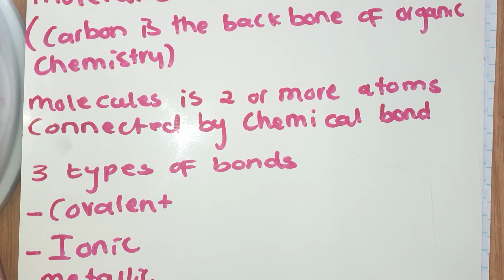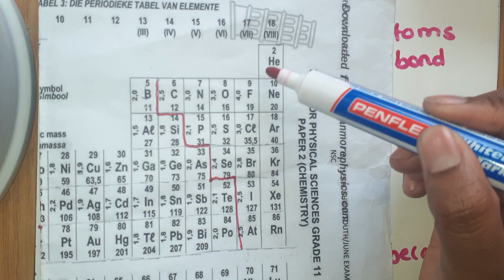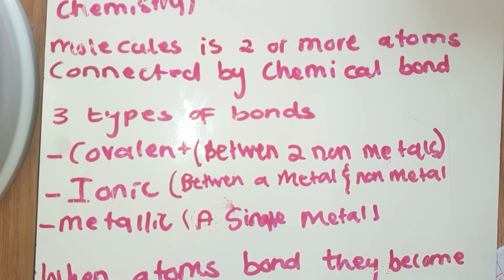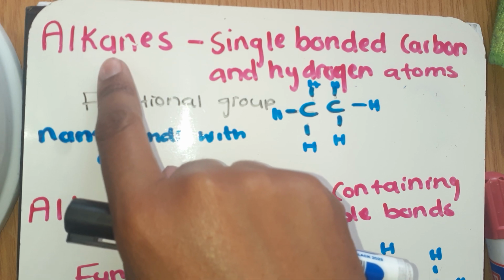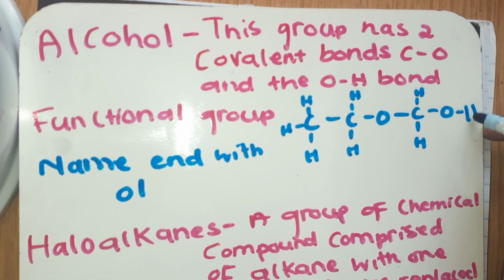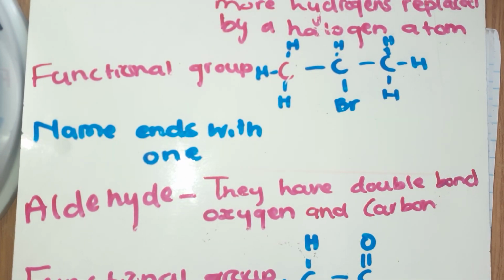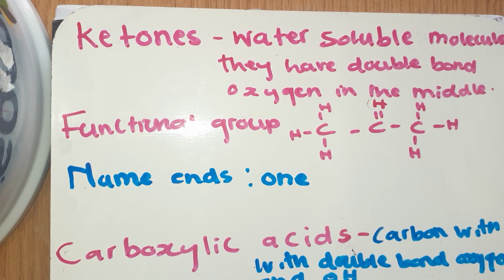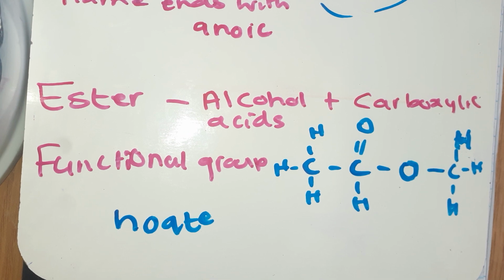GRADE 12 ORGANIC CHEMISTRY| FUNCTIONAL GROUPS (PART 1)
what is a molecule?